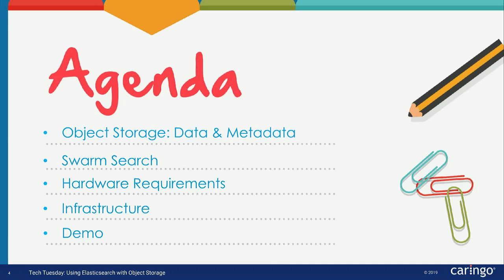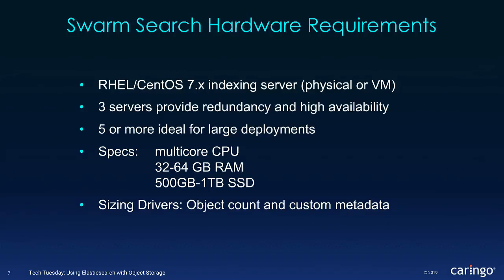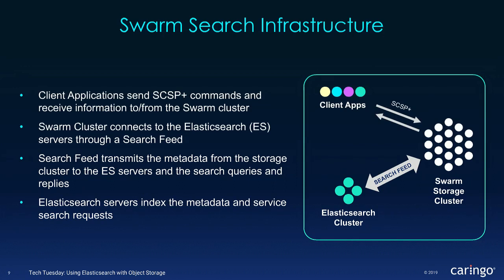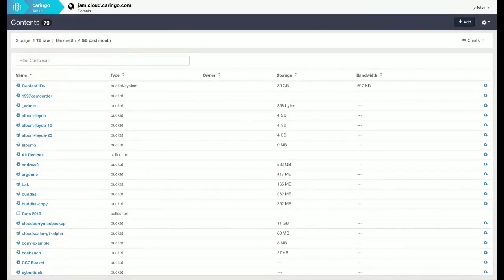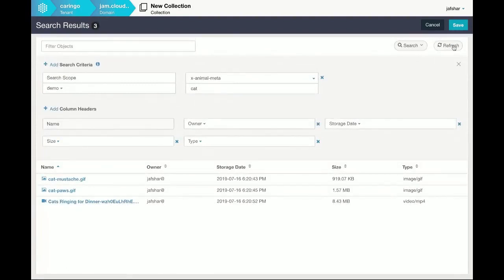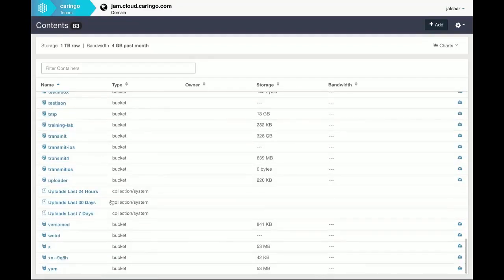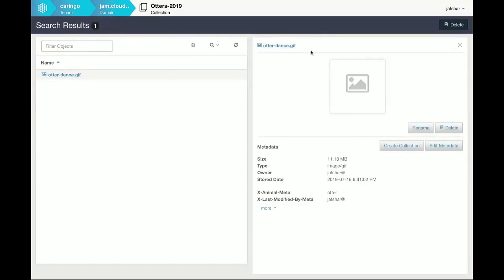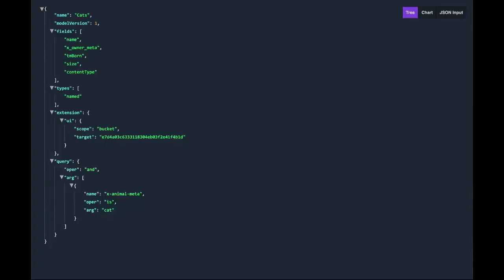Using Elasticsearch with object storage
Elasticsearch is a distributed, RESTful search and analytics engine that can be used with object storage to enhance metadata searching operations.

– Explain what Elasticsearch is and the benefit of using it with object storage
– Take an in-depth look at best practices for using Elasticsearch with object storage
– Demonstrate the use of Elasticsearch with Caringo Swarm